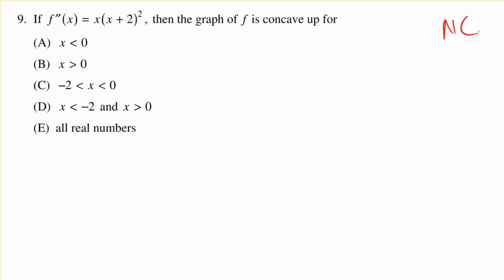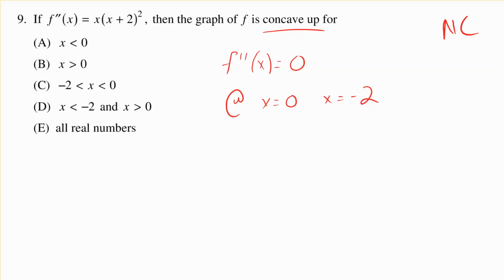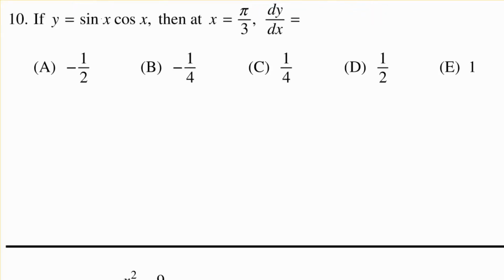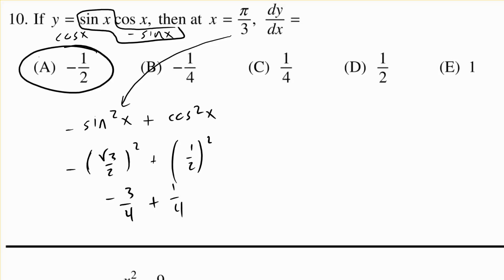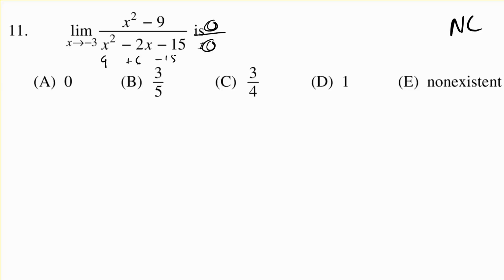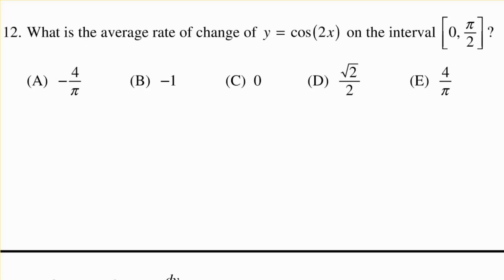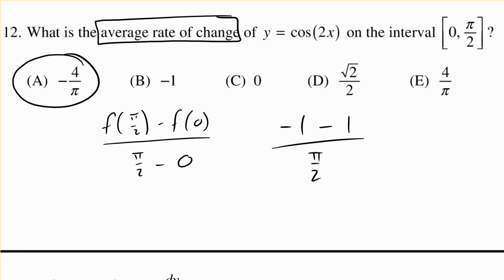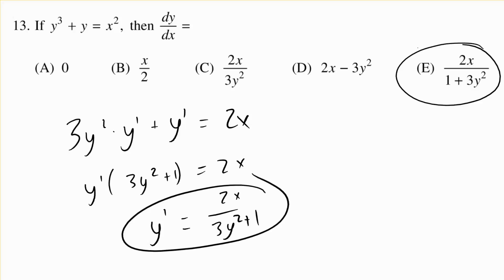AB_two_0_15_2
practice